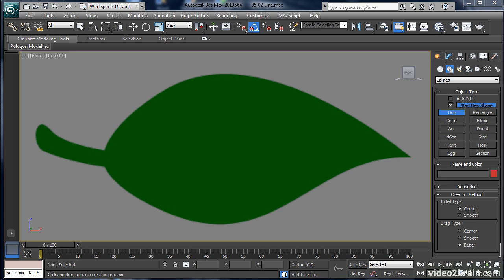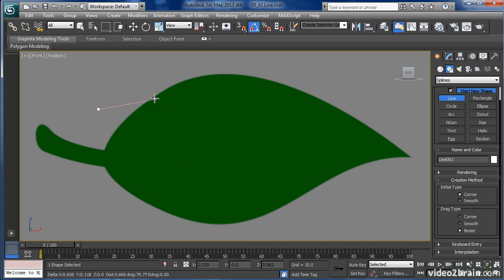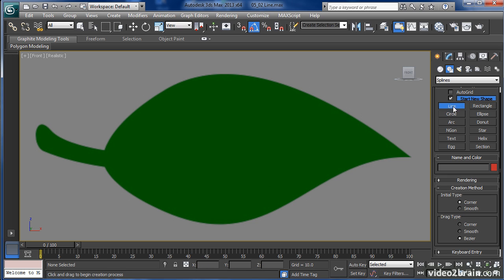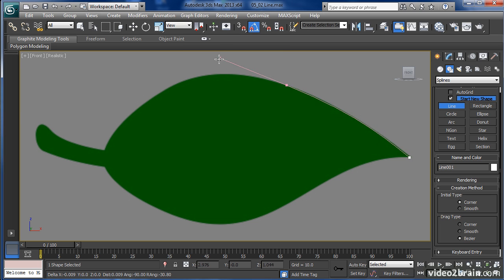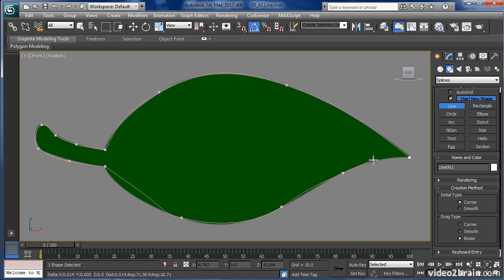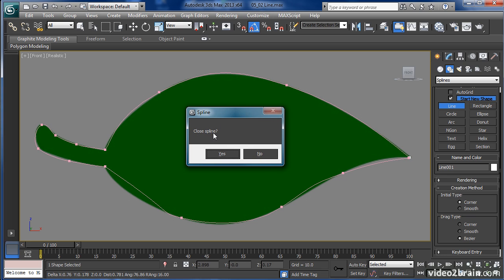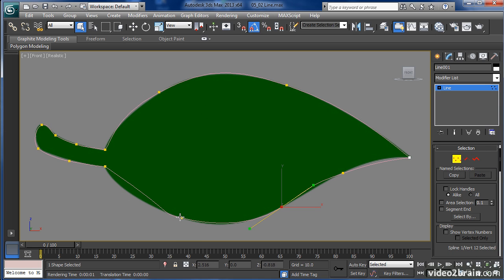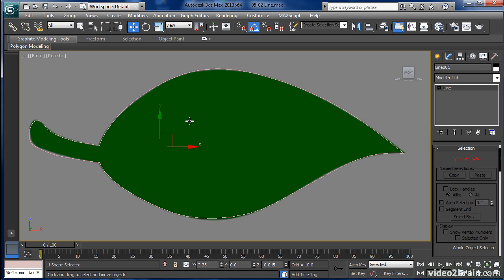Getting Started with 3ds Max. File 06 02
Autodesk 3ds Max is a popular and powerful tool used
by game developers, visual effects artists, and
graphic designers for 3D modeling, animation, and
rendering. In this course, educators Dariush and
Randi Derakhshani introduce you to this multifaceted
software, starting with the interface and how to
navigate it. Once you’re comfortable getting around
3ds Max, you’ll learn how to use its many tools to
make models with 3D objects, edit polygonal meshes,
create surfaces and models with 2D shapes and
splines, and more. All of this is presented in the
context of a hands-on project where you create a
model of an alarm clock.